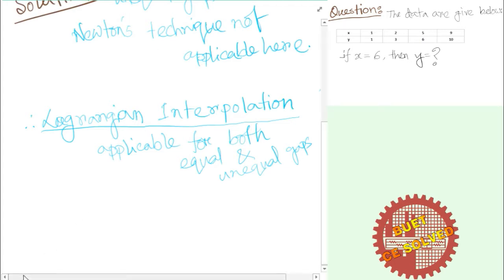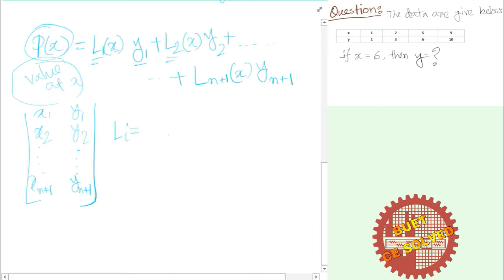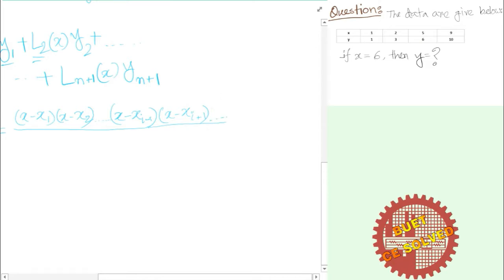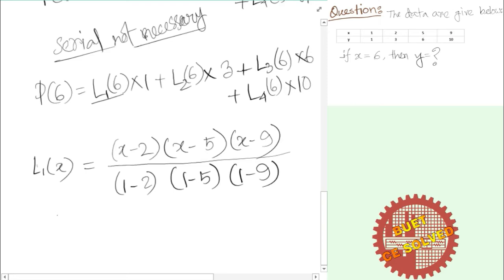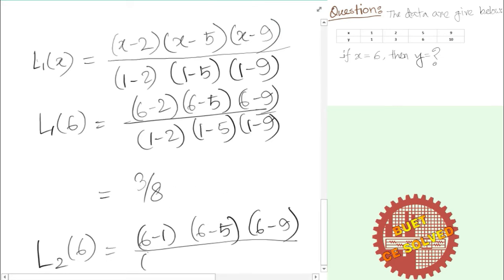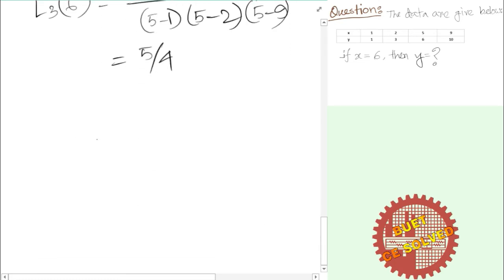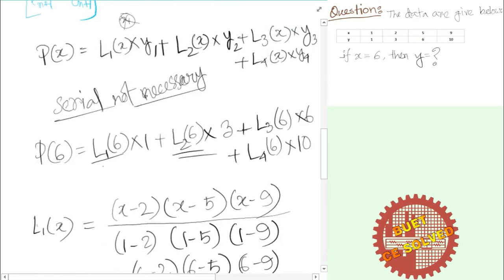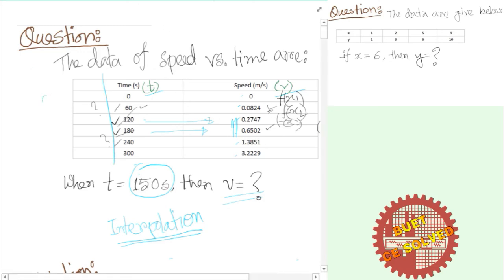Lagrangian Polynomial Interpolation Math || Numerical Methods || Bangla || BUET CE SOLVED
Welcome to BUET CE SOLVED || Numerical Methods || Interpolation || Bangla

This video is all about an example math problem regarding interpolation. During calculation of different parameters we often face this term. We need to use this interpolation in different engineering aspects (obviously in Civil Engineering as well)

This video illustrates the procedure of obtaining exact value of function using given data. Here the Lagrangian Polynomial interpolation has been demonstrated to determine the value of Y at given X. Lagrangian Polynomial Interpolation technique is applicable for both equal and unequal intervals. This technique is comprehensive enough compared to Newton's Polynomial Interpolation.

This is very basic concept of Numerical Methods. Hopefully, viewers will enjoy this video.